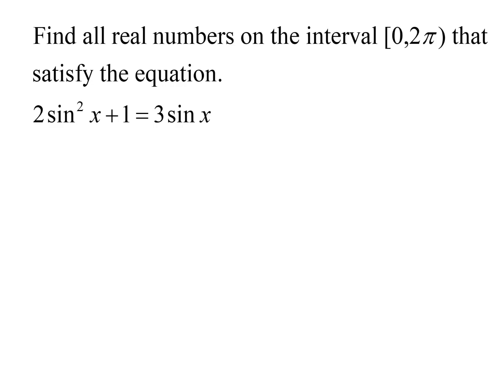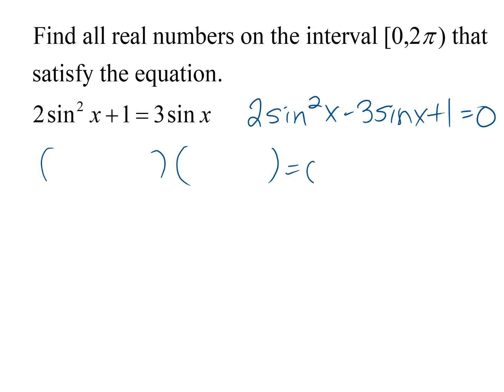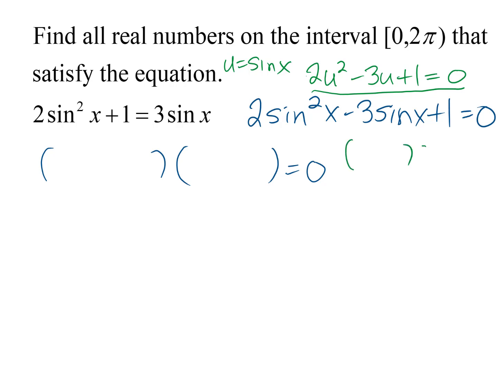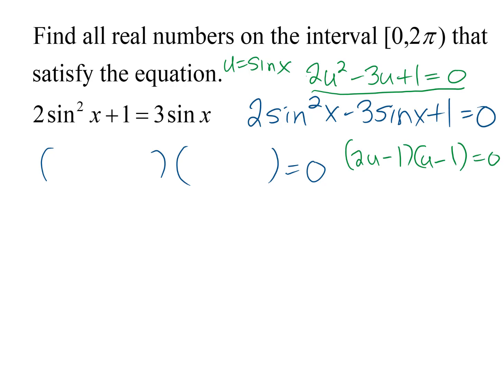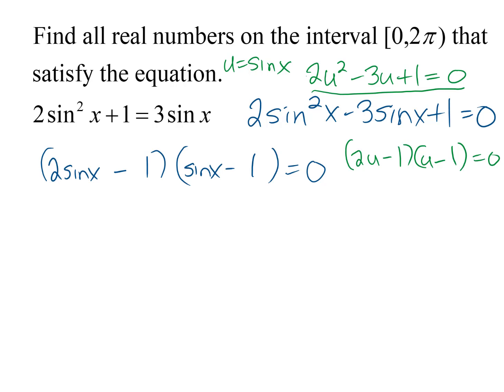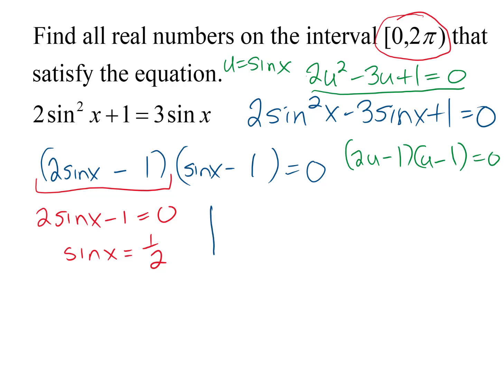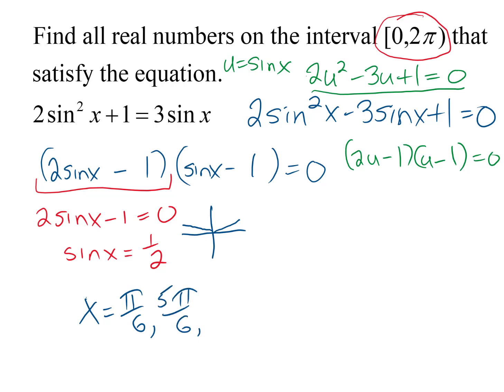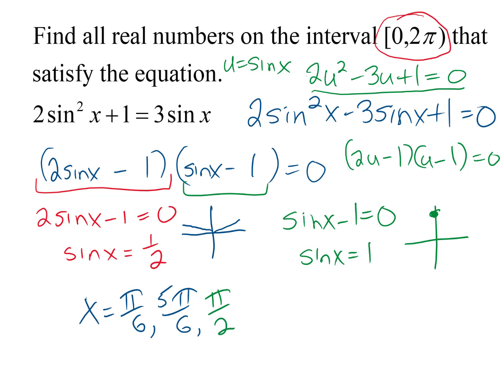Trig solve 2sin^2 (x)+1=3sin(x)